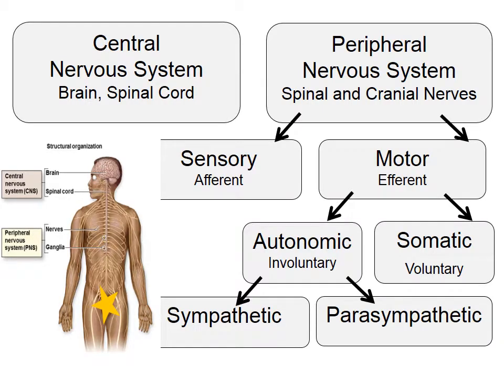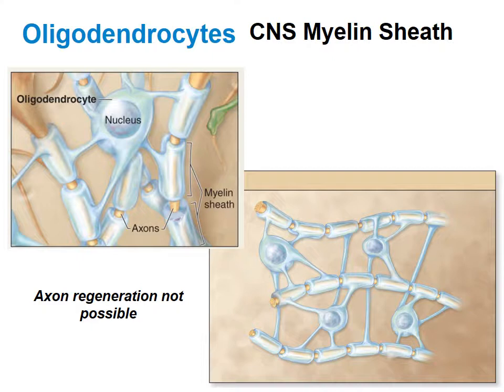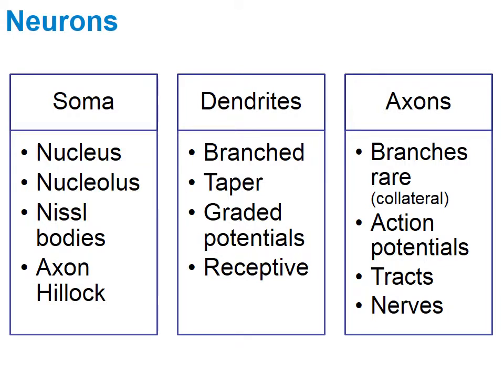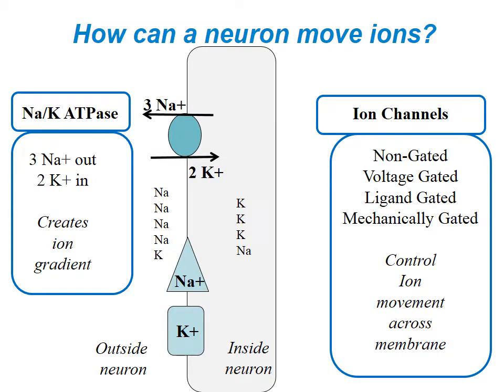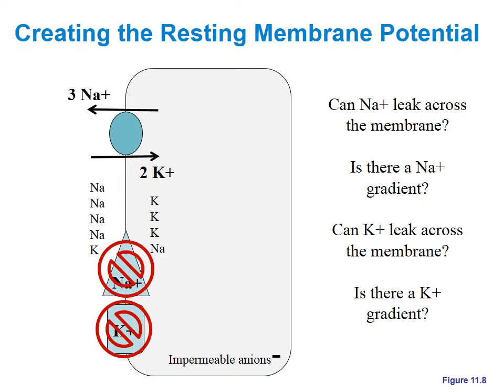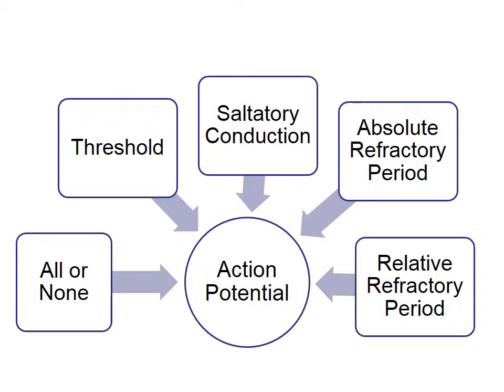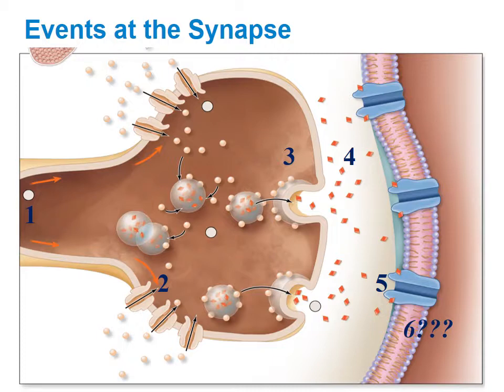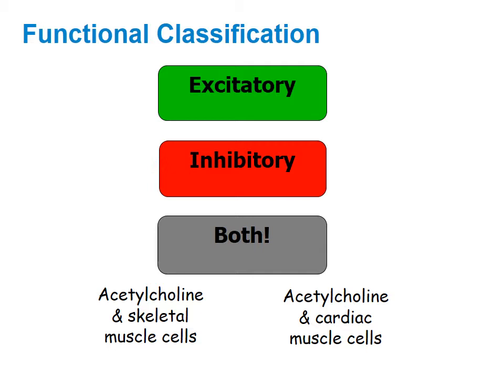nervous pathways tissues and neurophysiology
A discussion of nervous system divisions as related to our learning objectives. This includes everyone's favorite subject - neurophysiology!